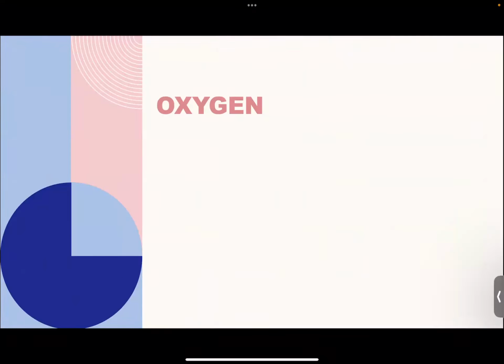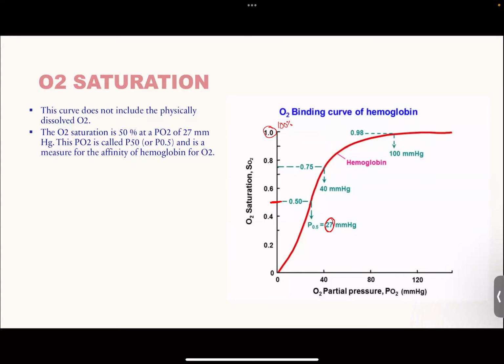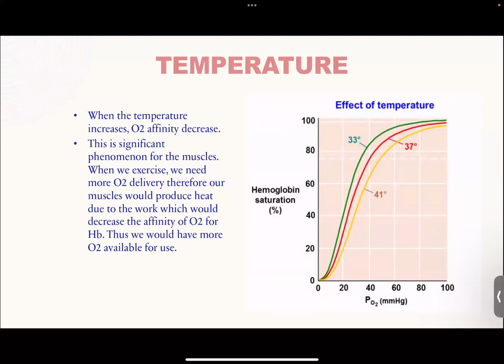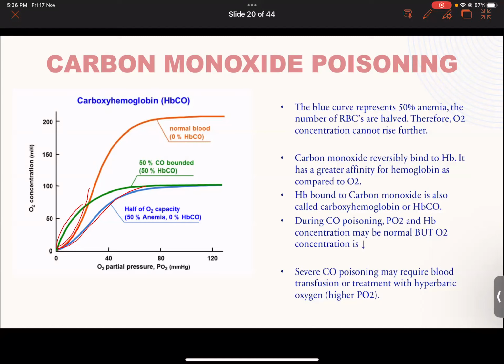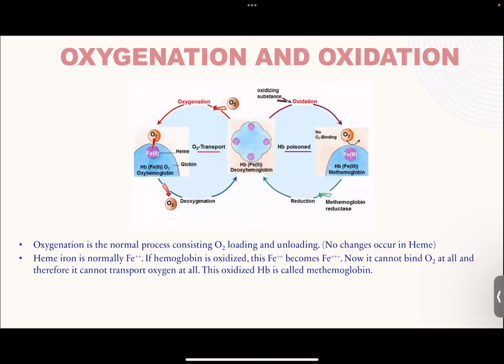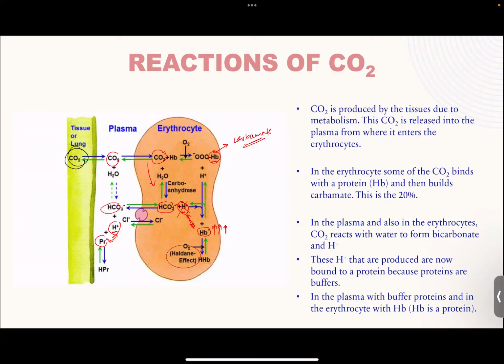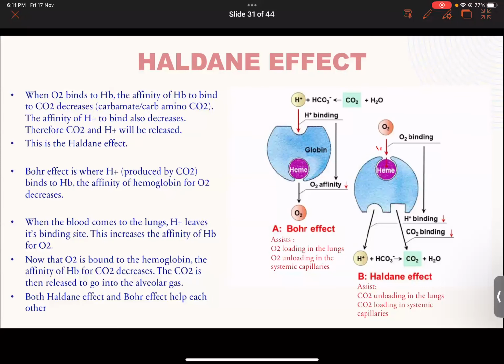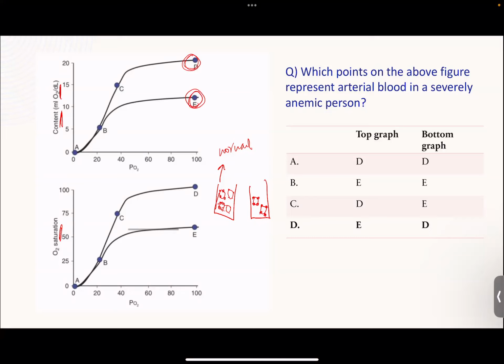Blood Gas Transport | Areeba Shaikh | CVP 112 PAL review session